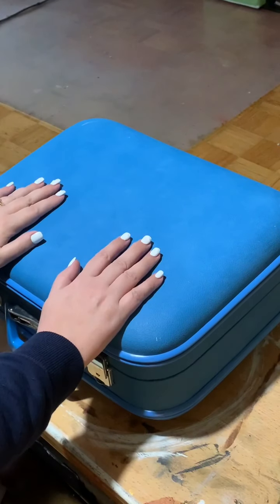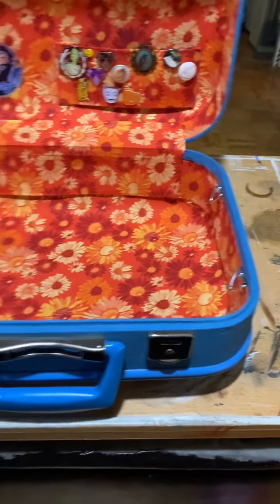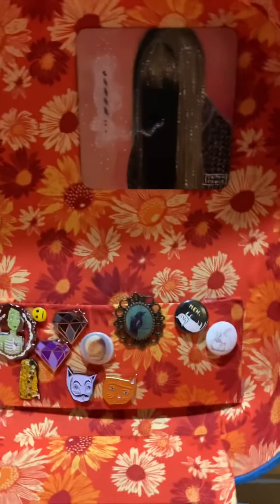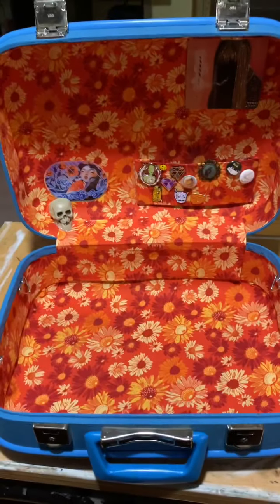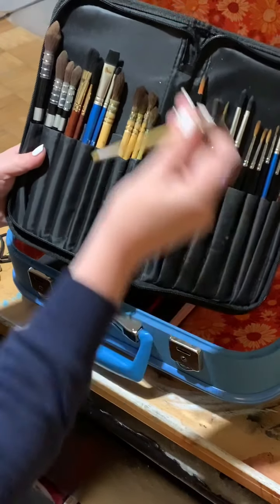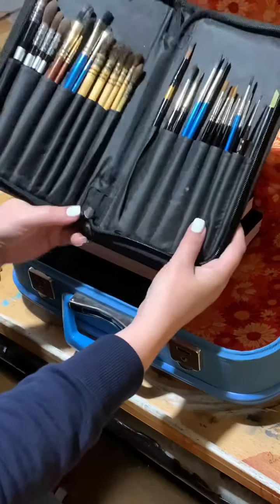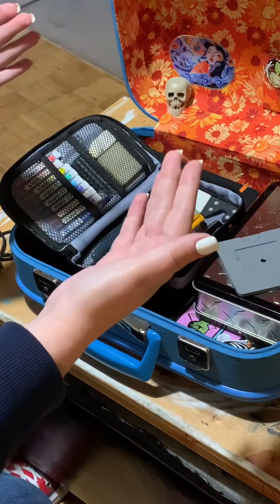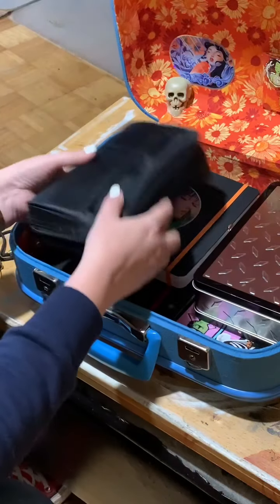Travelling Art Case Tour!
My first video kn youtube and I sure am nervous.  I’ll be trying to do one of these more often...sharing process and more!